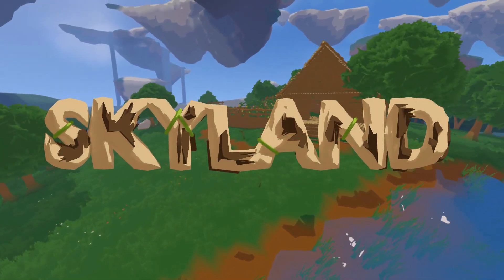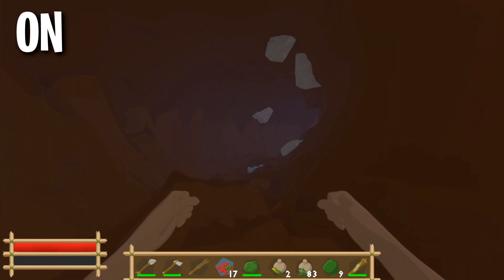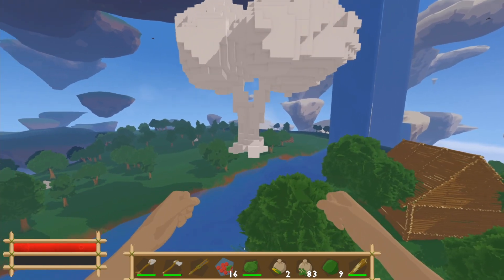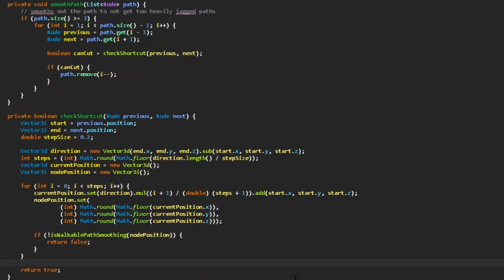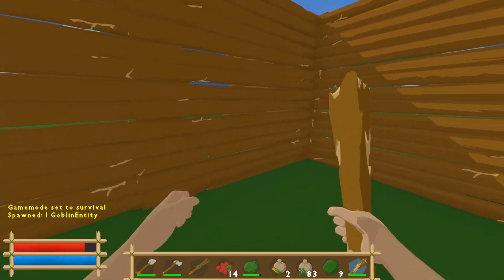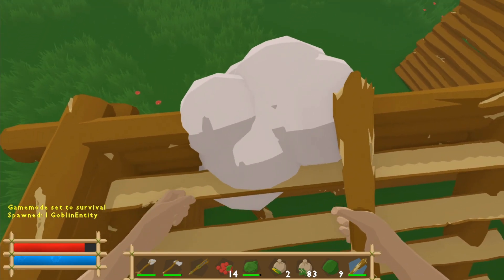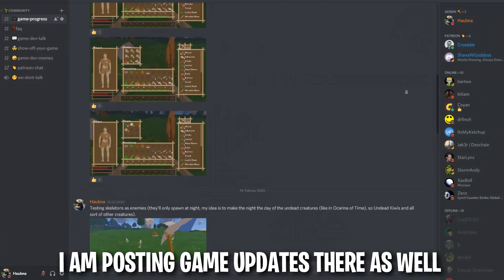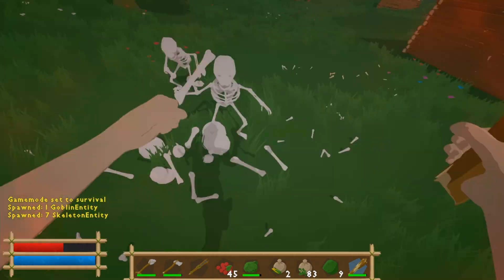Skyland Devlog #14 - Pathfinding & Rim Lighting 📍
A survival, multiplayer game on sky islands with an infinite world like Minecraft! Everything is destructible! It will feature a vast world to explore, different biomes, structures and other dimensions. Starting off with only your bare hands you have to survive and work towards the upper part of the food chain. Uncover metals and ease your life with the help of electricity and machines or go the non industrial way and tame pets to discover the world.

🚧 Progress of the last 2 weeks
Added proper pathfinding implementation (A* algorithm), added rim lighting to improve the visual quality and changed the behaviour of goblins and skeletons.

🔥 If you enjoyed this video, here are some other really good ones that I recommend: